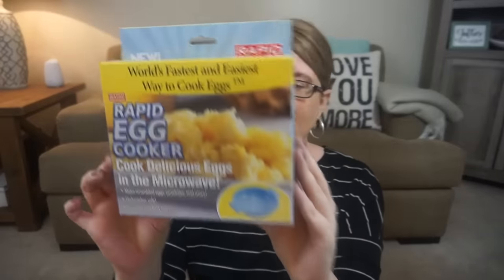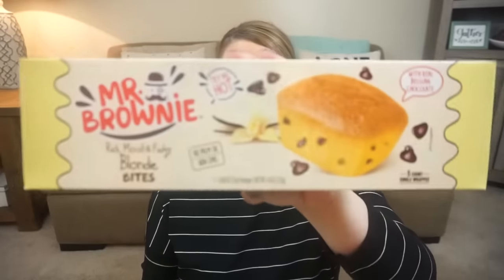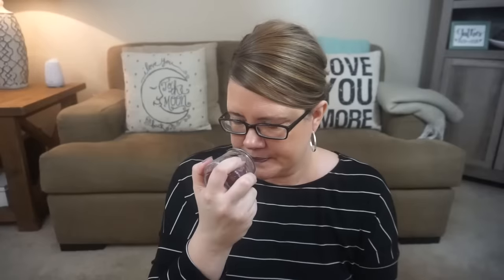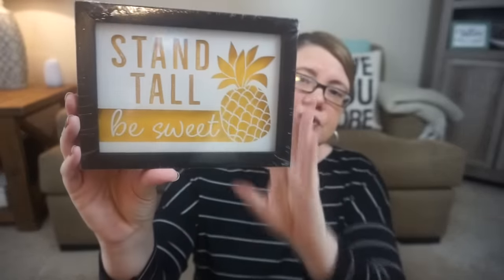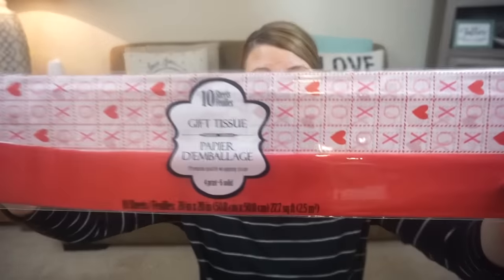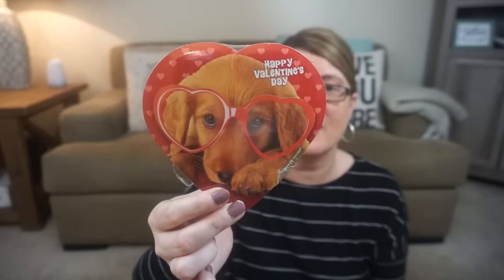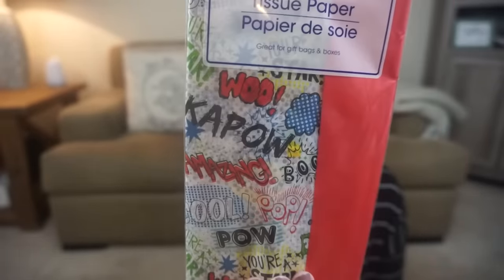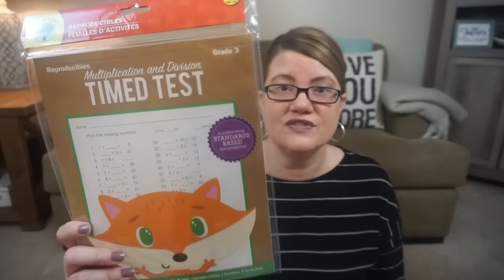DOLLAR TREE HAUL 2/6/19 | NEW FINDS!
I'm back with a new Dollar Tree Haul Video!.  It's been awhile, so this is a larger haul.  Hope you enjoy!

Love & hugs. Luellen ❤️💜💛💚💙

Write to me...I would love to hear from you:

Please write to me at:

1147 Brook Forest Avenue #23